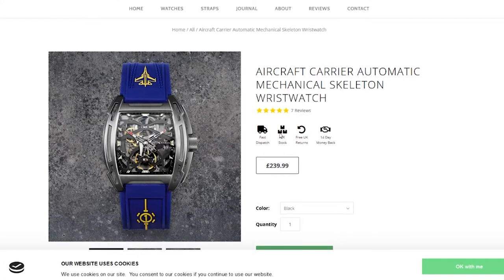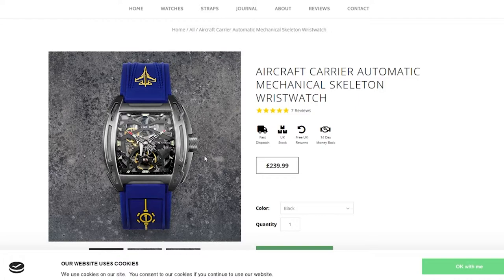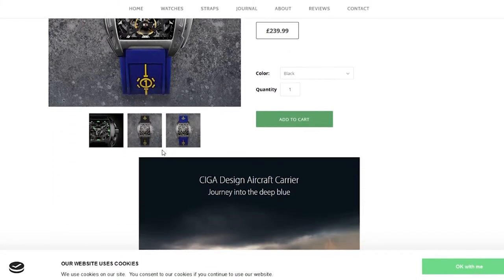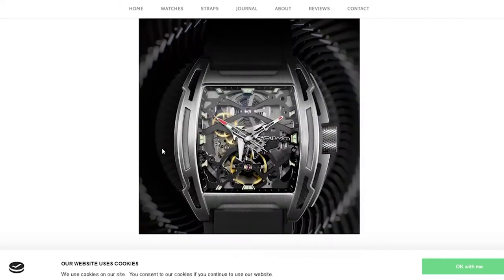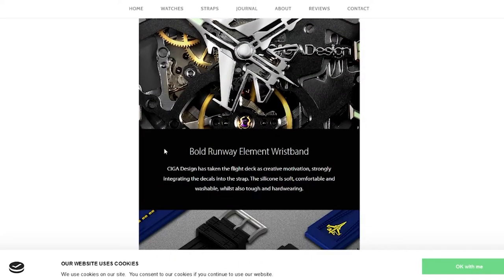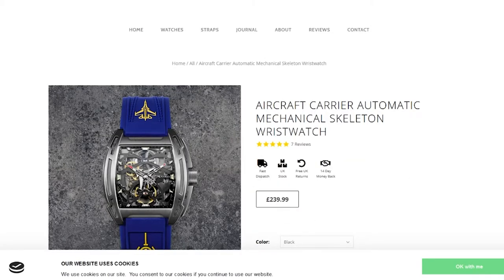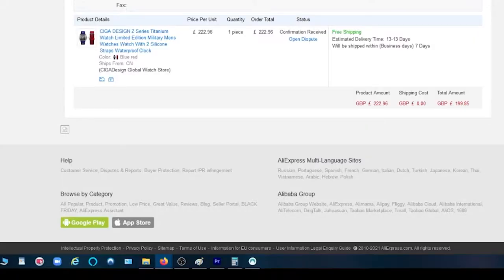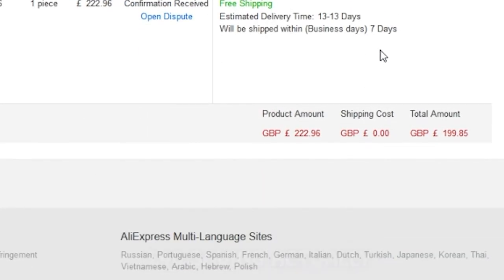Ciga Design Aircraft Carrier Automatic Wristwatch Unboxing and Review by Timepiece Virgin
Hi Everyone

Tom

This is my very 1st Automatic Watch...bought purely and simply because I love it's looks...So this is an unboxing and review from a total amateur's point of view including what's in the box and close up views etc.

00:00 INTRO
02:40 CIGA DESIGN WEBSITE
04:30 ALI EXPRESS PRICE PAID
04:50 WHAT'S IN THE BOX
06:15 NOT A PRETTY SIGHT
08:08 CLOSE UP AND MICROSCOPE VIEWS
12:16 OPTIONAL STRAP & WRIST SHOTS
13:00 LUME
15:24 CONCLUSION & WHY I BOUGHT IT.